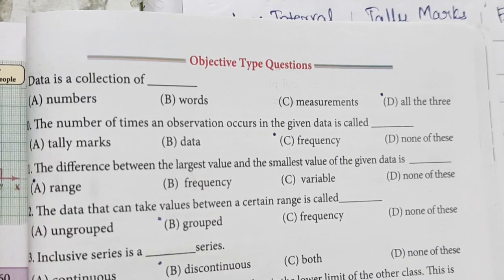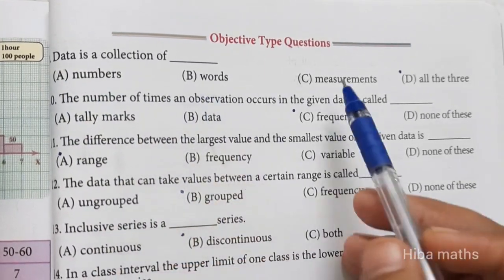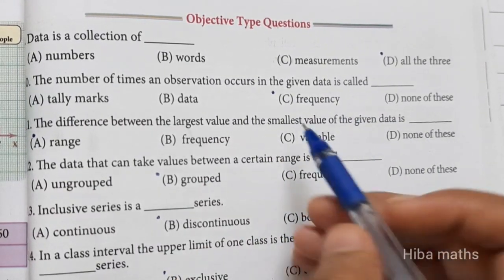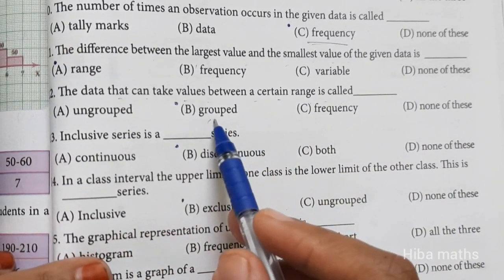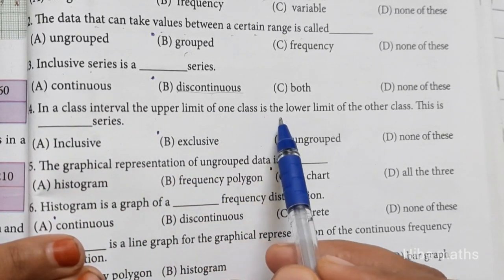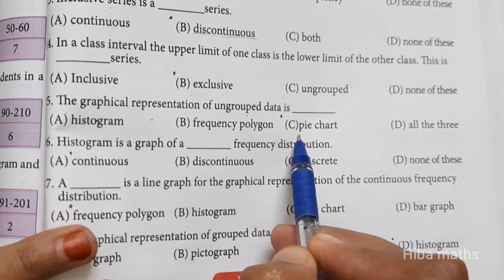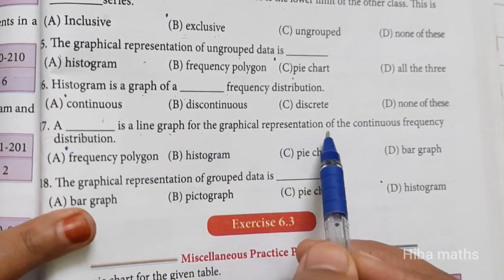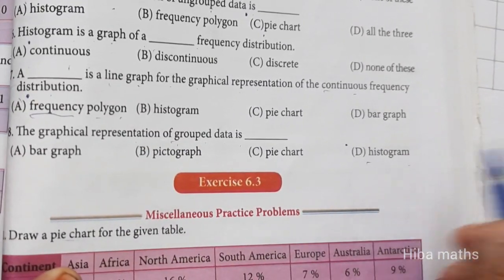8th maths chapter 6 exercise 6.2 objective type question tn samacheer hiba maths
8th maths chapter 6 exercise 6.2 objective type question tn samacheer hiba maths
8th maths exercise 6.2 question 9
objective type question